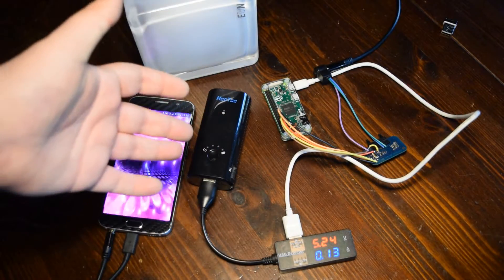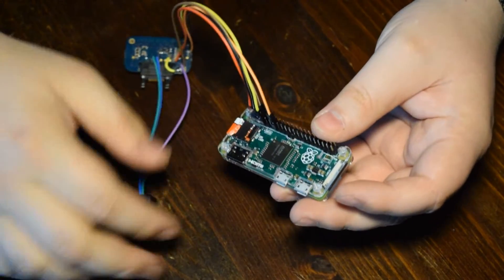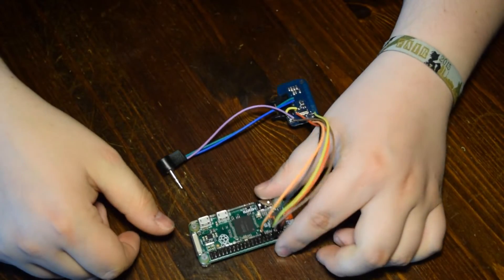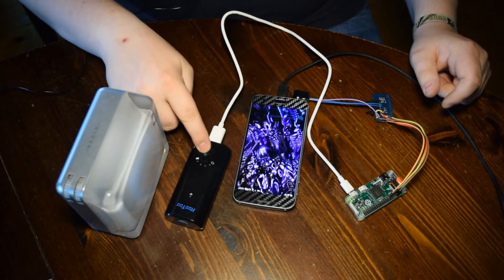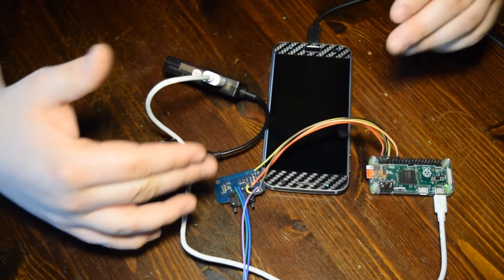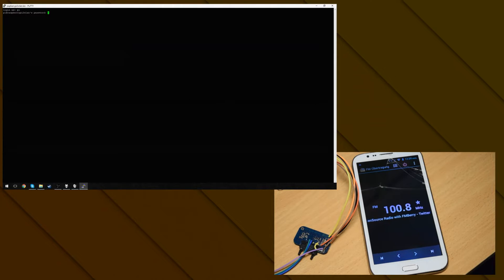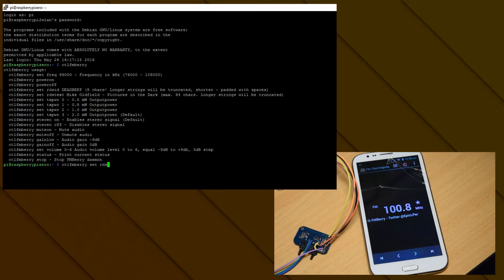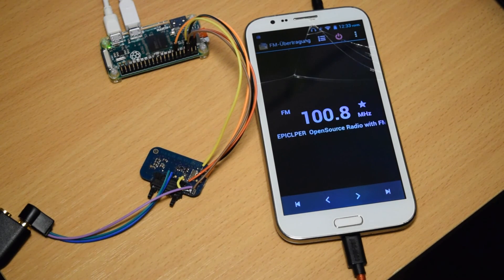FMBerry - Build your own cheap FM Radio Station!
With FMBerry you can turn any of your normal Raspberry Pi's into a fully custom FM Radio Station!

• FM Transmitter (MMR-70)
• MicroSD Card
• Audio Extension (this is a TRRS cable tho)